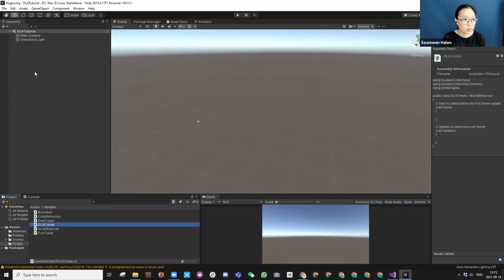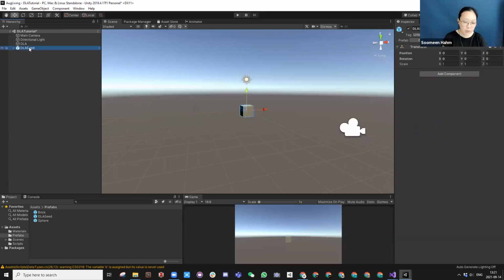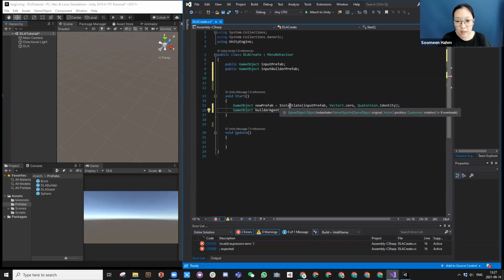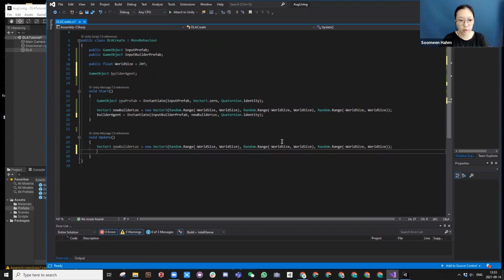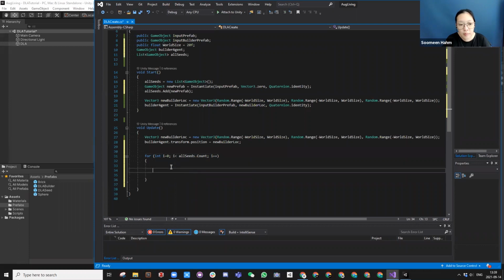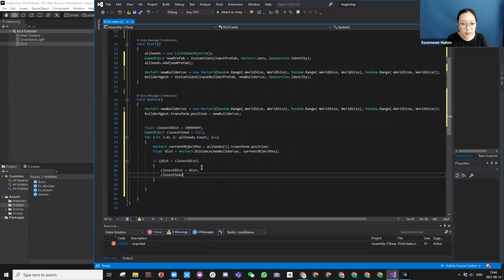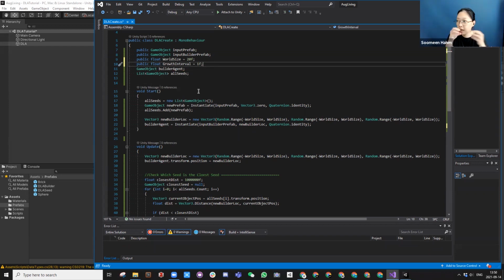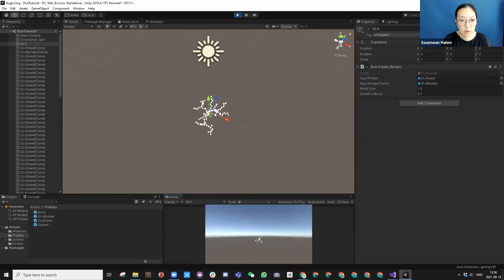DL_#02a Diffusion Limited Aggregation Growing in AR _ Part1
Diffusion Limited Aggregation Growing in AR
C# basics and AR Foundation in mobile app for beginers

This tutorial was initiated for course Architecture Technology Design Lab Fall 2021
Titled: Augmented Living
Instructor: Soomeen Hahm
Course number: AS 1200-01
Institute: SCI-Arc